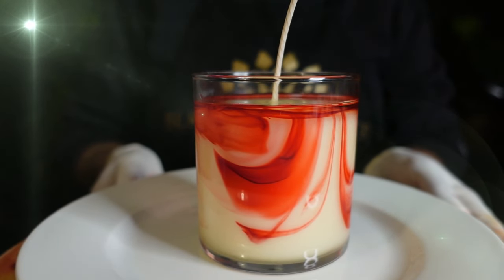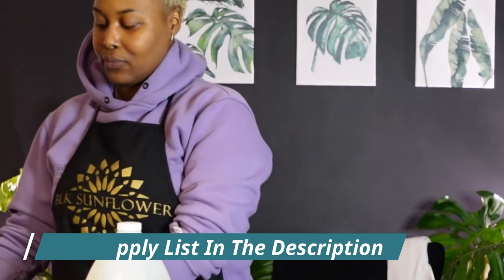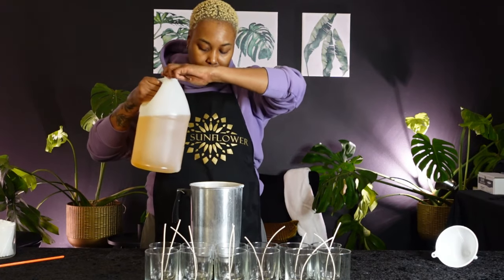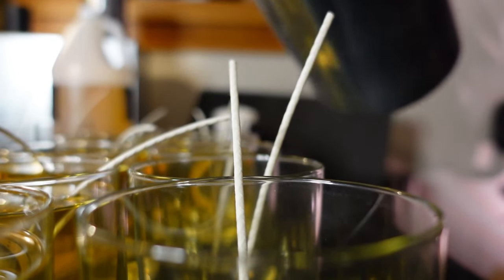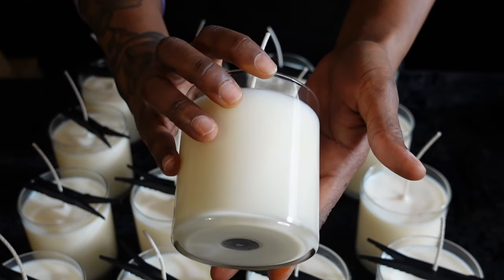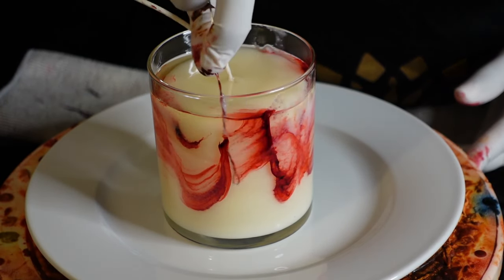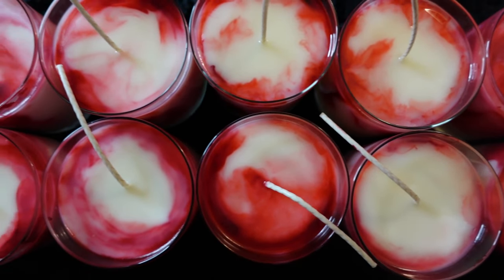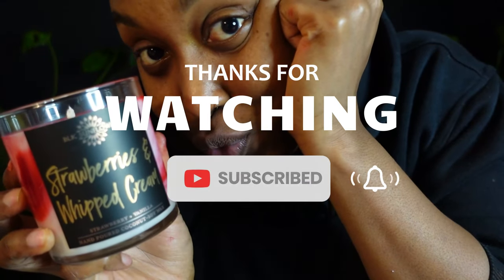An EASY Candle Recipe and Marble Design for Candle Business Success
In this captivating tutorial, discover the magic behind my number one-selling marbled candle - infused with the delightful essence of strawberries and whipped cream. 🕯️ Unleash your creativity as I guide you through each step of the DIY process, sharing insider tips and tricks. Craft a masterpiece that not only looks stunning but sells like hotcakes! Join me on this enchanting journey into the world of candle-making.

Need help starting or growing your business? Join my Business Collective. Try it for free

Other Supplies
Glue Gun
GlueSticks
Paper Clip
Heat Gun
Cake Making Tray
Plate
Gloves

Candle Formula
74oz- 464 Wax
9oz- Juicy Strawberry Fragrance Oil